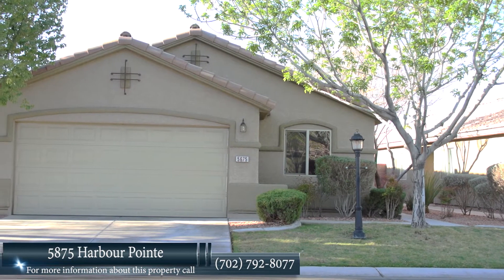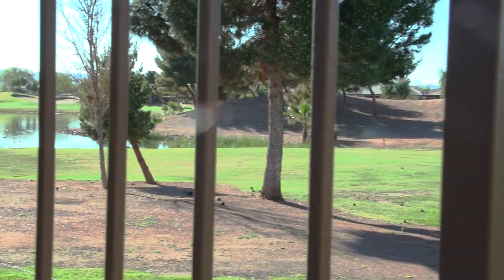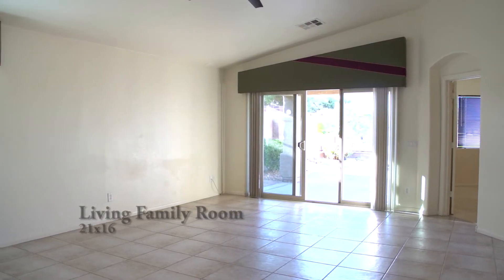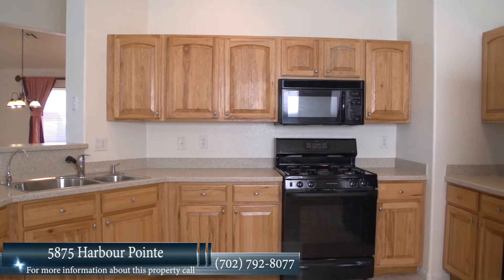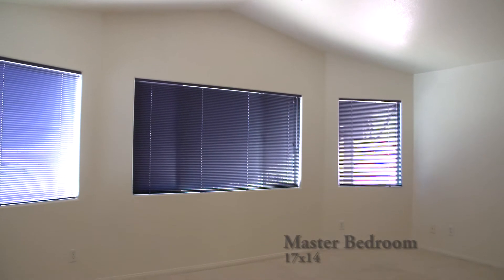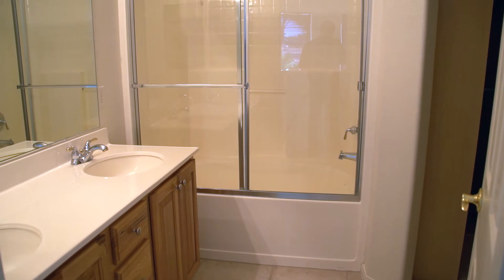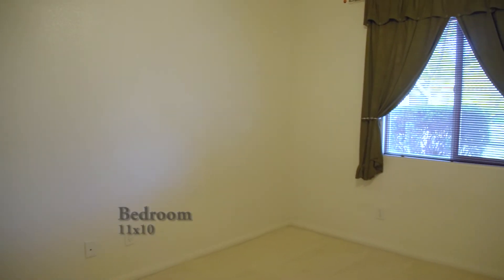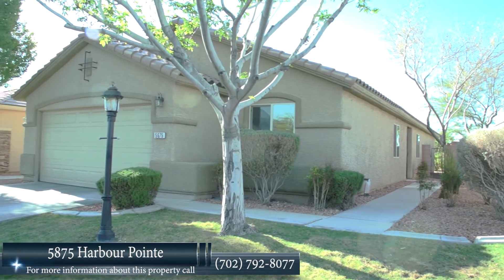Rental Homes in Las Vegas 3BR/2BA by Las Vegas Property Management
to visit Blackbird Realty and Management, Inc. for your Las Vegas property management needs! to see other available rental homes in Las Vegas today. You can also call us or visit our office at

1810 E Sahara Ave, Ste 219
Las Vegas, Nevada 89104

This walkthrough tour of 5675 Harbor Pointe Ave, Las Vegas, NV 89122 is brought to you by the industry leader in Las Vegas property management -- Blackbird Realty and Management, Inc.! This is one of our wonderful Las Vegas home rentals. This 1654-square foot home has three bedrooms and two bathrooms and is located on the southeast side of the valley in the gated community known as Stallion Mountain. If you like golf, you will love this home as it backs up to Stallion Mountain golf course. The lovely dwelling is a one story home which includes a formal dining room that measures 12' by 12', plus living/family room that measures 21' by 16'. The open floor plan includes a dining area in the kitchen. The kitchen is nicely equipped with appliances which include a gas range, oven, dishwasher and a May-tag Plus side by side refrigerator. The laundry room is conveniently located just off the kitchen and adjacent to the two-car garage. The master bedroom measures 17' by 14' and has a walk-in closet. The closet is immediately accessible from the bedroom. The master bathroom has dual sinks with a large mirror. There is a tub and shower combination with a sliding door. The master suite is located at the rear of the home. Bedroom one measures 11' by 10' with a standard size closet and is at the front of the house. Bedroom two measures 11' by 10' and has a standard closet. The private back yard has a fire pit and unobstructed view of the golf course and one of the water features of the course.

Ever imagined yourself living in one of our wonderful Las Vegas home rentals? and give our professional Las Vegas property managers a call today! Know someone who might be interested in our rental homes in Las Vegas, instead?

Experience only the best and professional property management in Las Vegas with us at Blackbird Realty and Management, Inc.! Learn more about us and our services or learn more about property management in Las Vegas